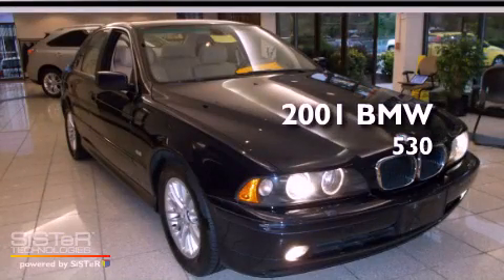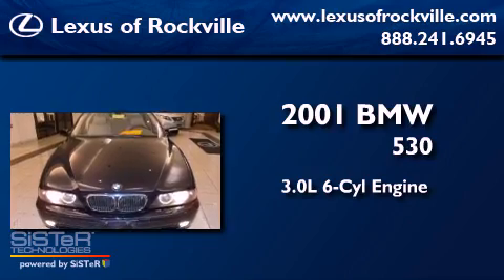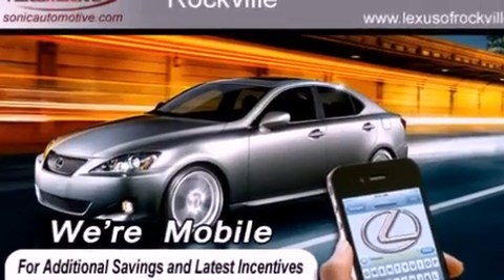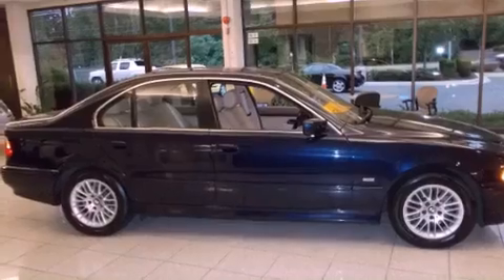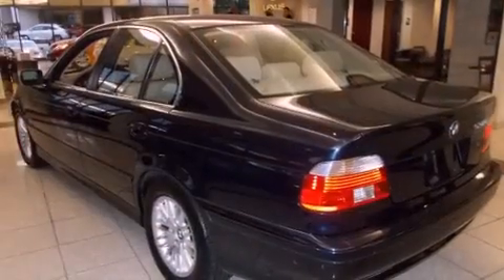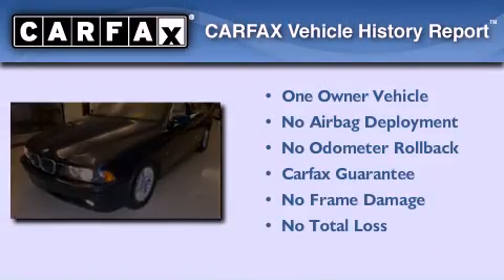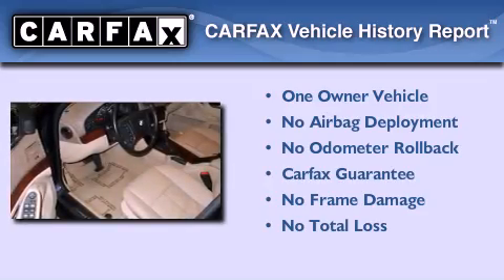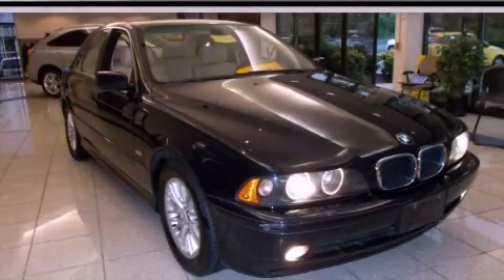2001 BMW 530 Rockville MD 20855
Year : 2001
 Make : BMW
 Model : 530
 Engine : 3.0L I-6 cyl
 Trans . : 5-Speed Automatic
 Exterior : Blue
 Miles : 108,760
 Interior : Beige

 15501 Frederick Road.

 Pre-Owned 2001 BMW 530 Rockville MD